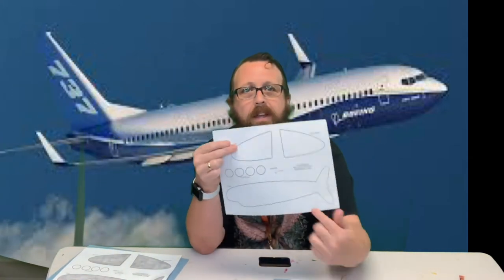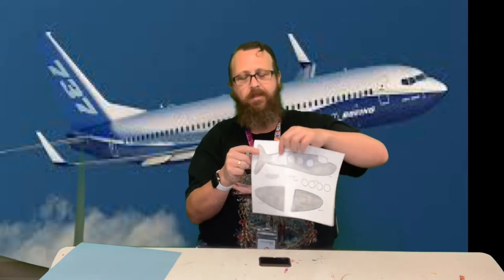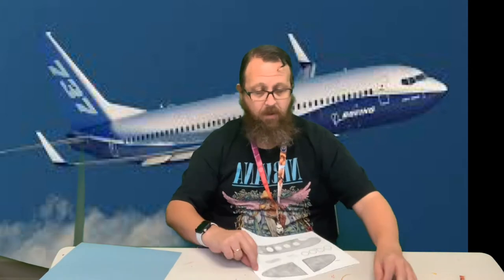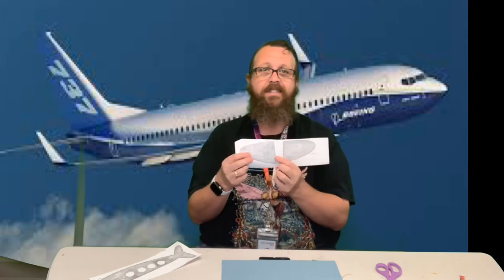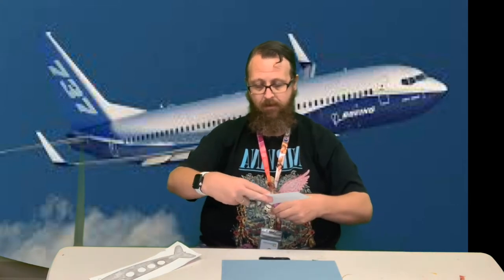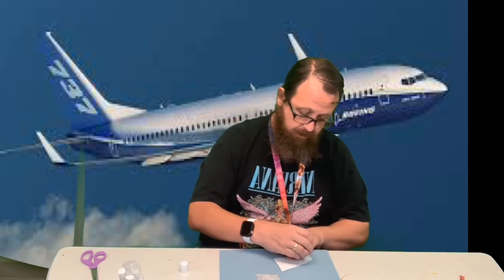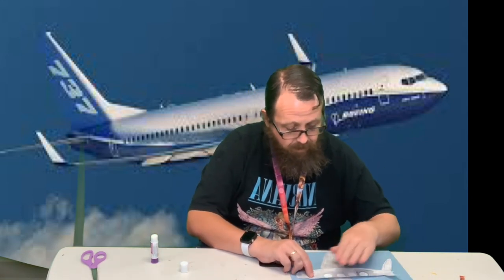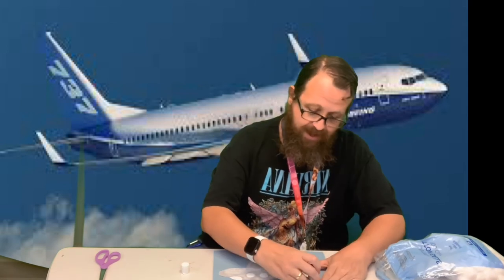DT Crafts: Airplane Picture Craft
If you could make your own airline what colors would the planes be?